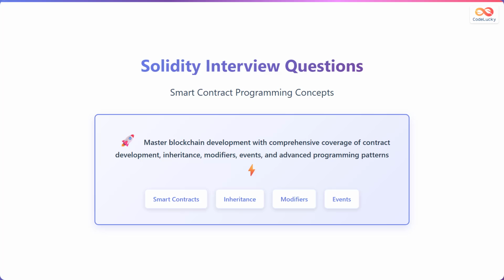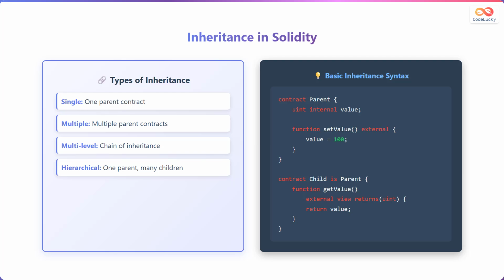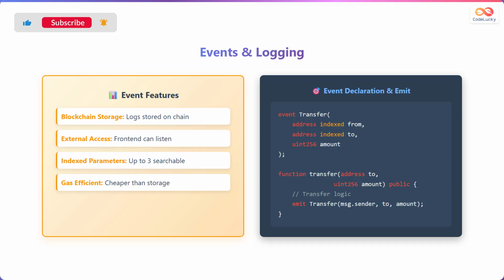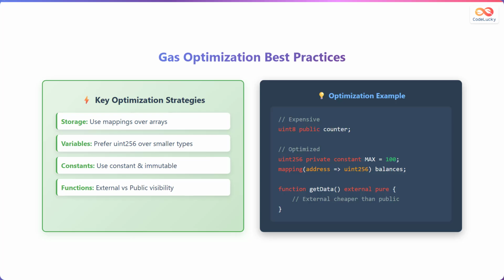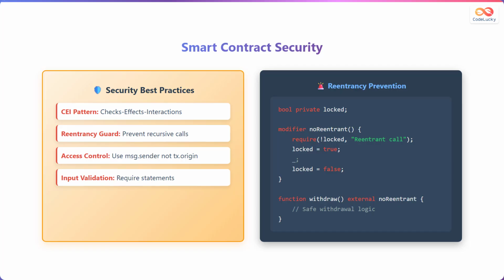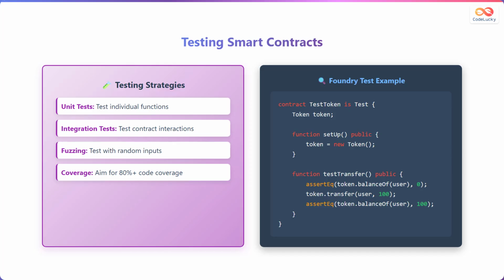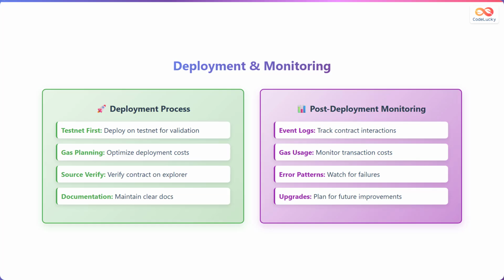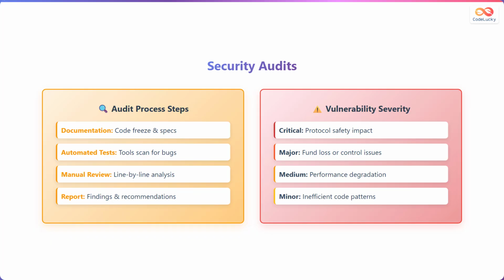Solidity Interview Questions: Smart Contract Programming Guide - Blockchain Developer Prep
🚀 Master Solidity Interview Questions with this comprehensive guide!

📚 Perfect for blockchain developers preparing for technical interviews or anyone looking to strengthen their smart contract programming skills. This complete tutorial covers all essential Solidity concepts you need to know!

🔥 What You'll Learn:
✅ Inheritance patterns and contract relationships
✅ Function modifiers for access control and security
✅ Event handling and blockchain logging
✅ Gas optimization techniques
✅ Smart contract security best practices
✅ Testing strategies and frameworks
✅ Deployment and monitoring workflows
✅ Security audit processes
✅ Interview success strategies

💡 Whether you're a beginner or experienced developer, this guide provides practical examples and explanations that will help you ace your blockchain interviews!

🎯 Topics Covered: Contract development, inheritance types, modifiers, events, security patterns, gas optimization, testing, deployment, audits, and interview preparation.

Chapters:
00:00 - Solidity Interview Questions - Smart Contract Programming
00:36 - Inheritance in Solidity
01:24 - Function Modifiers
02:09 - Events & Logging
02:53 - Gas Optimization Best Practices
03:42 - Smart Contract Security
04:32 - Testing Smart Contracts
05:19 - Deployment & Monitoring
06:08 - Security Audits
07:04 - Interview Success Guide
07:56 - Outro